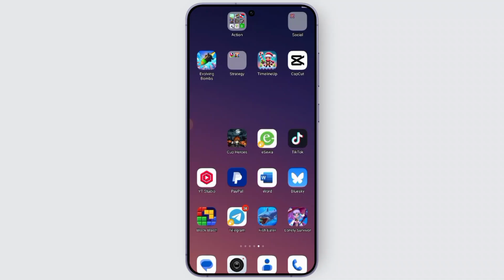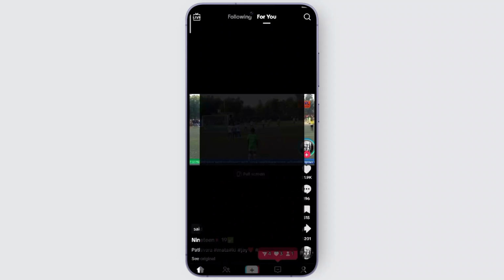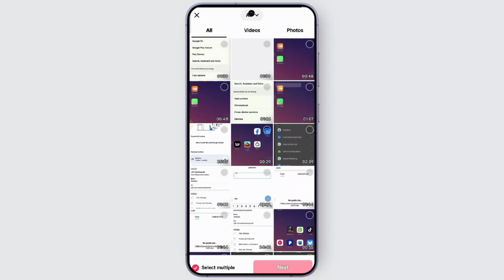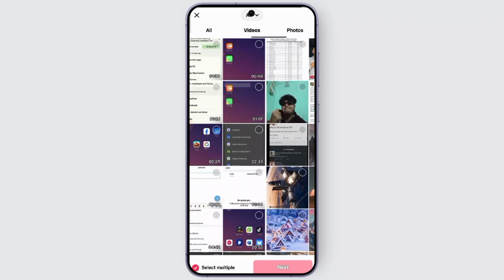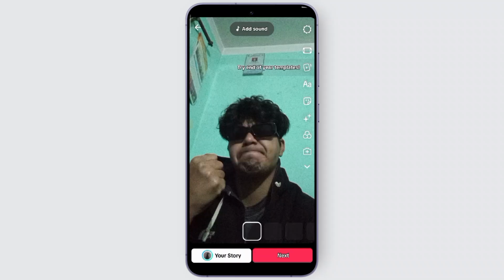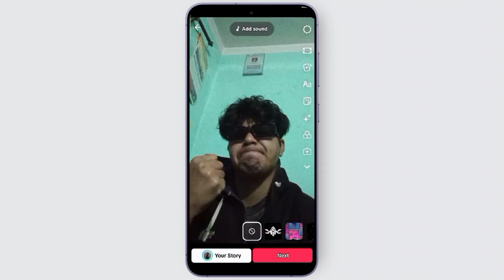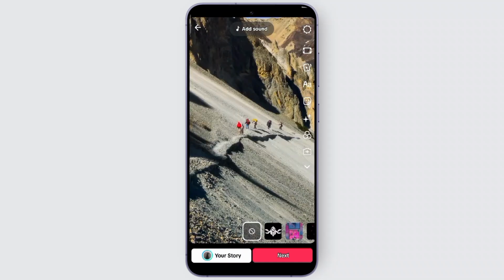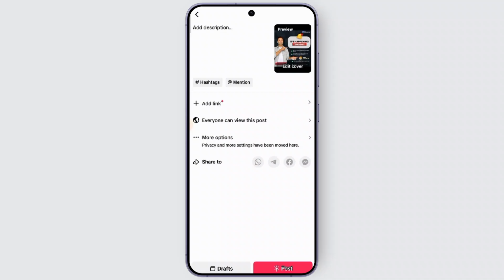How to Make a TikTok Video from Gallery photos and Videos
Want to turn your gallery photos and videos into a TikTok video? This video will guide you through the steps to upload and create a TikTok using your existing photos and videos from your phone gallery. Whether you're asking, "How do I make a TikTok video from my gallery?" or need help with the editing process, this tutorial has you covered. Watch now to create a stunning TikTok video using your favorite content!

Timestamps:
00:00 How to Make a TikTok Video from Gallery Photos and Videos
00:10 Step-by-Step Guide to Uploading Photos and Videos
00:30 Tips for Editing and Adding Effects